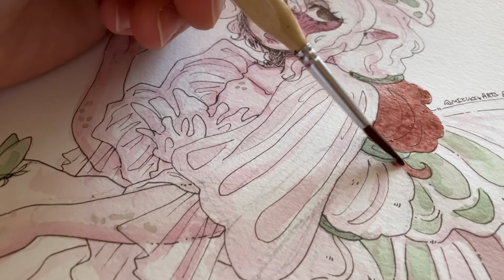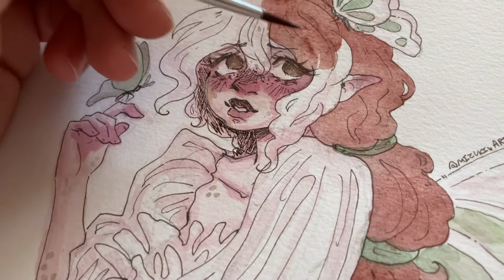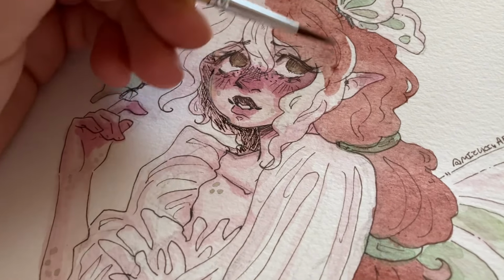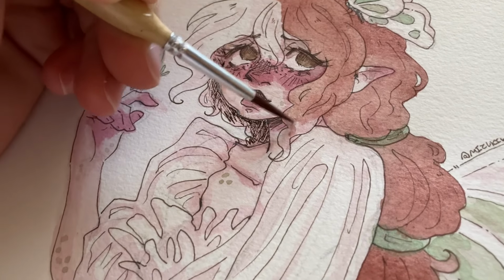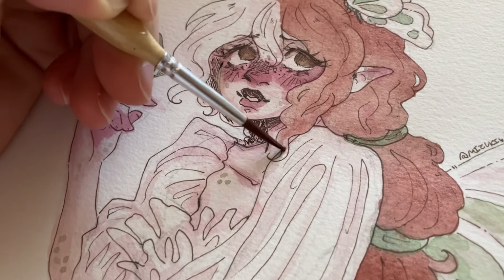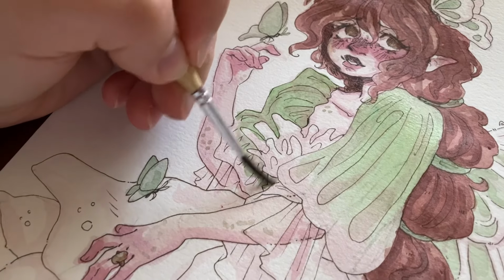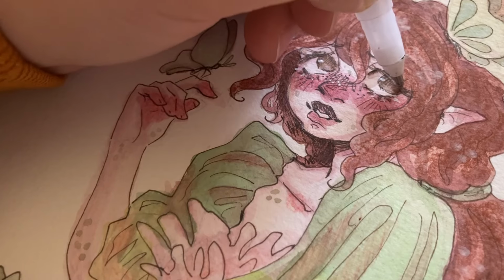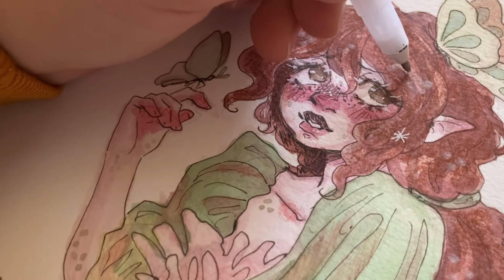ART TIPS for beginners and the burned out🌿✨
Here are some art tips id give myself if i was starting over again as a beginner artist🌿
Emily A. Sprague (YouTube sound library)

🎀My Picture book!

Keywords: sketchbook character design painting gouache art illustration fairy fairy core art watercolor painting speed paint art challenge anime art illustrator paint with me sketch with me sketch draw with me drawing traditional art